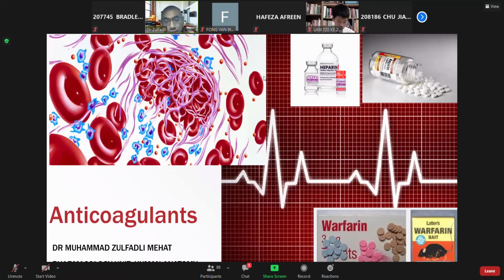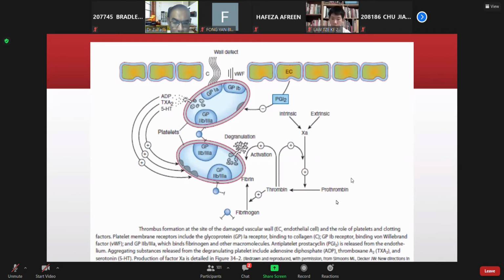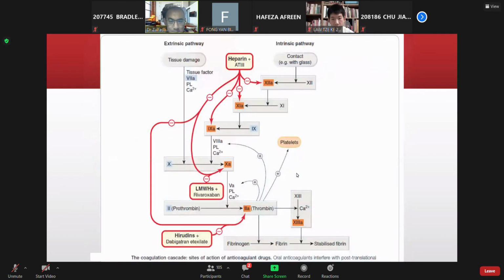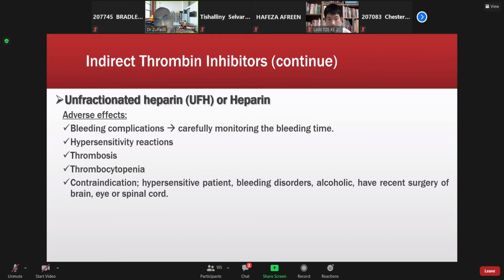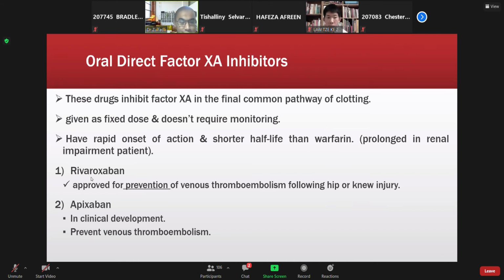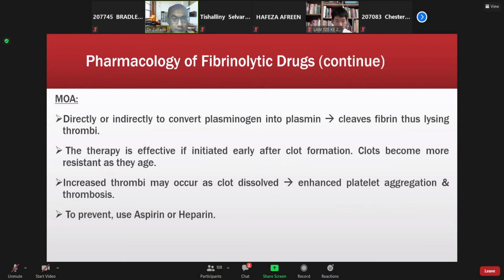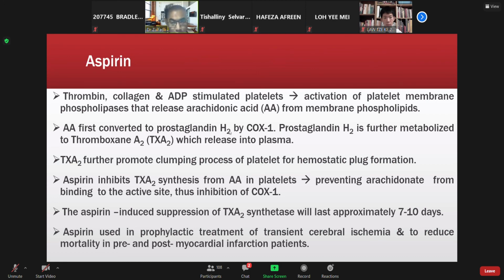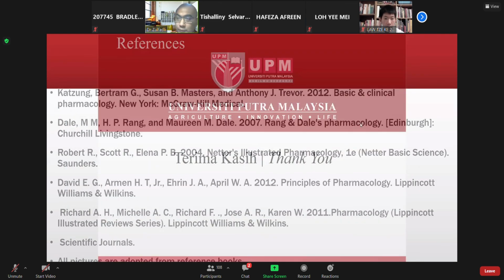CVS 28- ANTICOAGULANTS